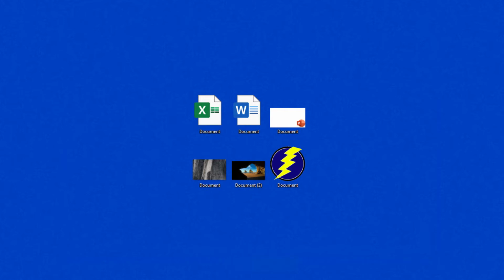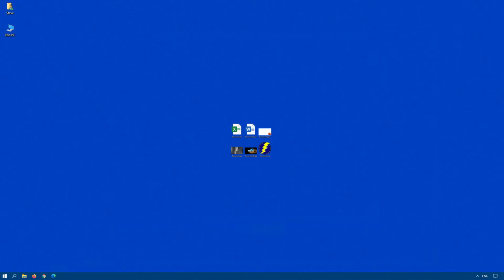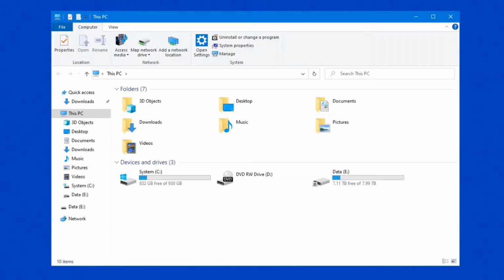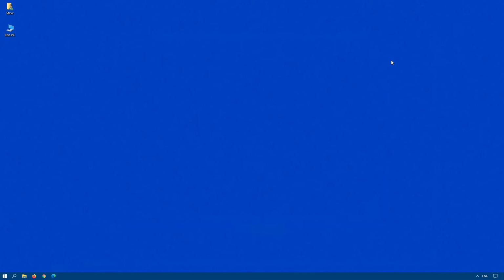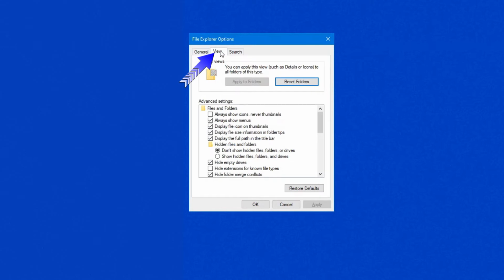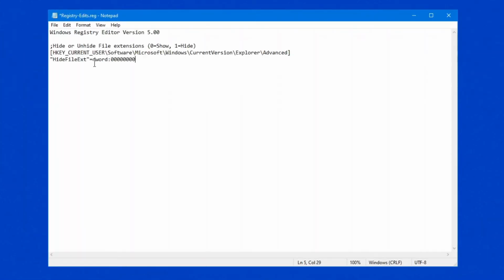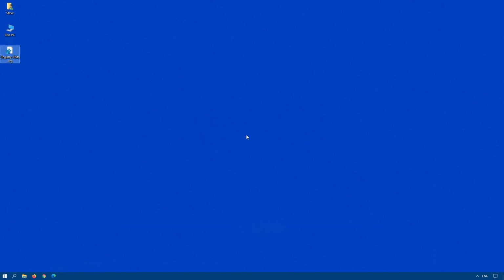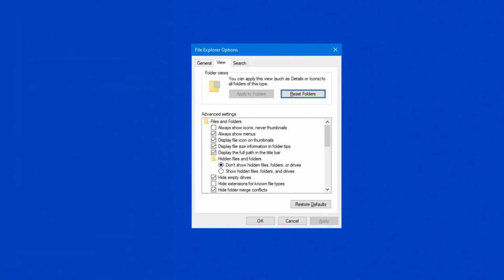Hidden File Extensions are a Security Risk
Each file on your computer has a file extension and it is these extensions that allows Windows to open the correct application when you click on the files.  By default, Microsoft hides these file extensions with the reasoning being that file extensions make no sense to most people.  To make it an easier operating environment, they hide what might confuse some.

Hidden File Extensions are a Security Risk that is often used and abused by phishing emails and malware distributors to trick you into opening malicious files.  By default, every computer that I configure for clients, I turn off this security risk but how do you show your file extensions?  There are five ways to make the change:  This video will show you each of these ways.
COMMANDS:
Windows Registry Editor Version 5.00
;Hide or Unhide File extensions (0=Show, 1=Hide)
[HKEY_CURRENT_USER\Software\Microsoft\Windows\CurrentVersion\Explorer\Advanced]
"HideFileExt"=dword:00000000